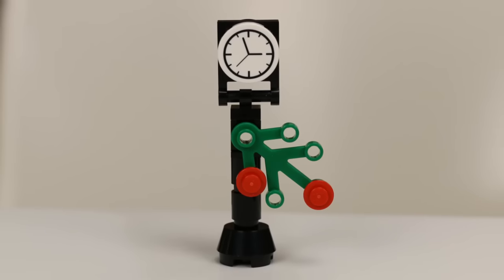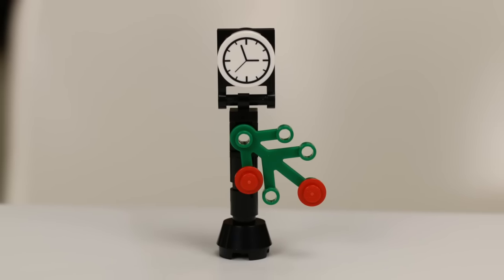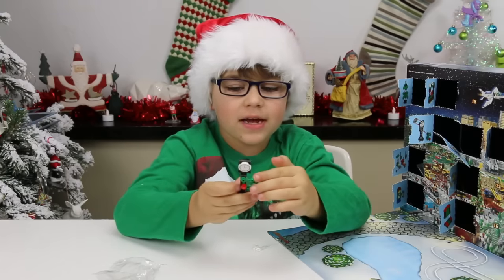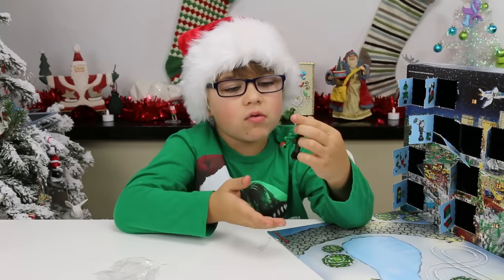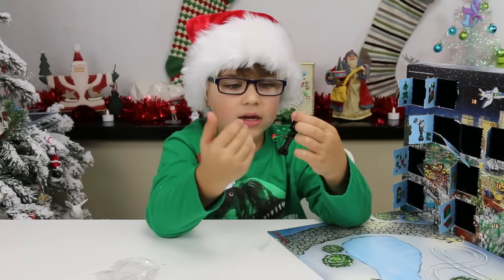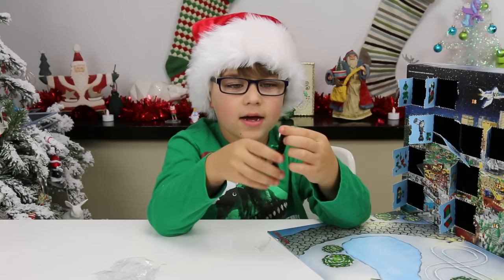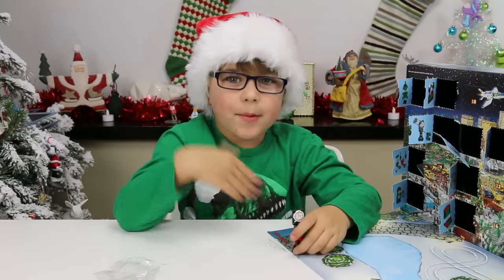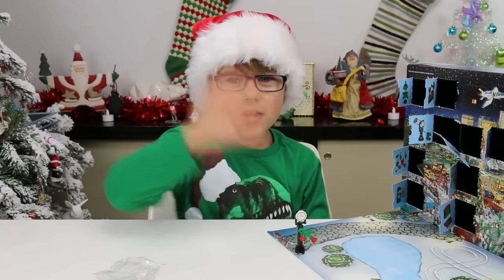LEGO CITY CHRISTMAS ADVENT CALENDAR DAY 11